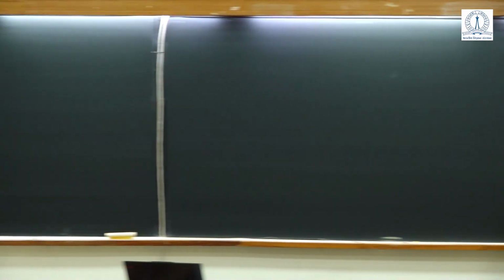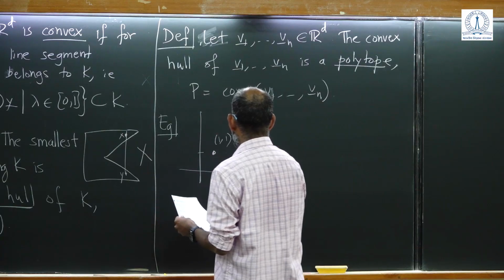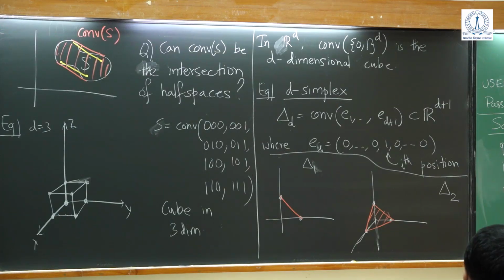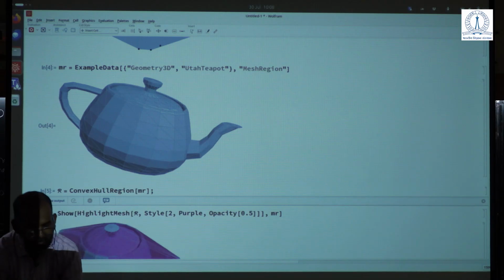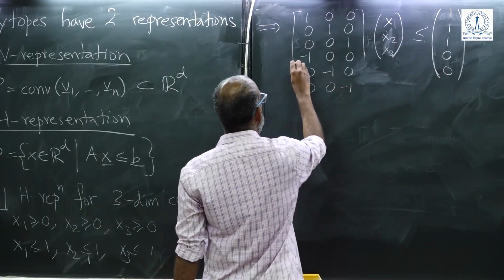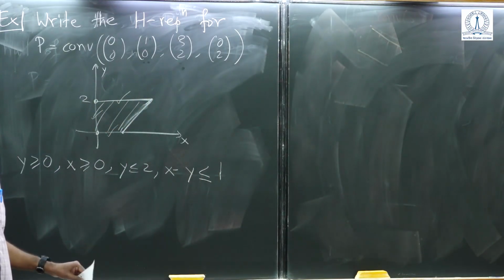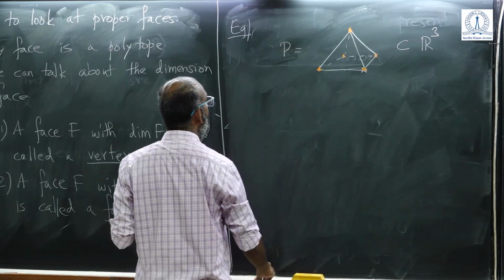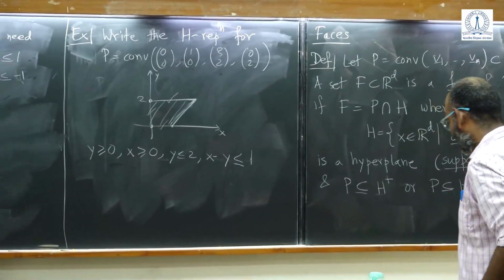9. L07 Polytopes